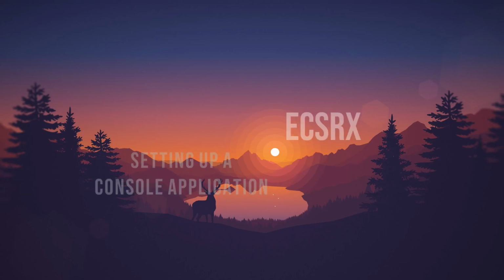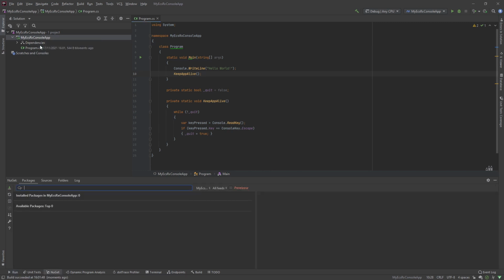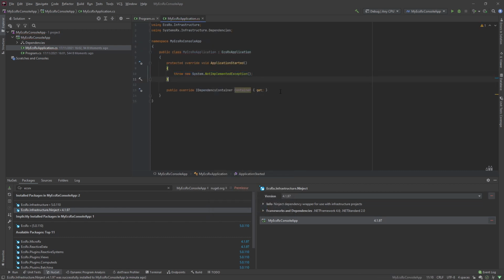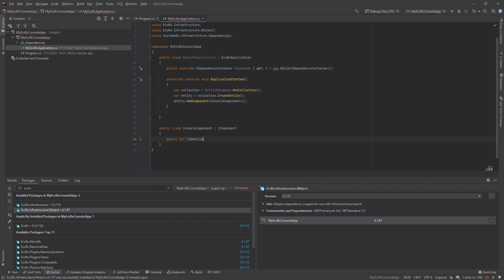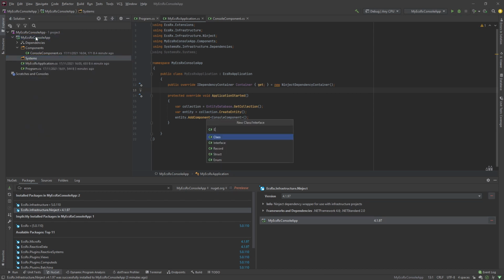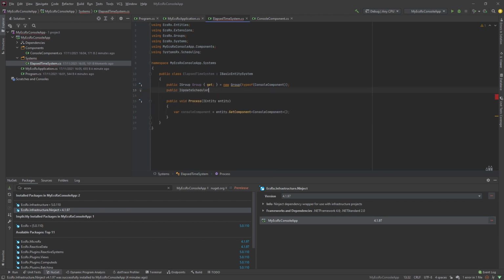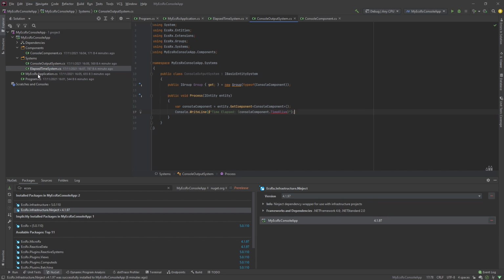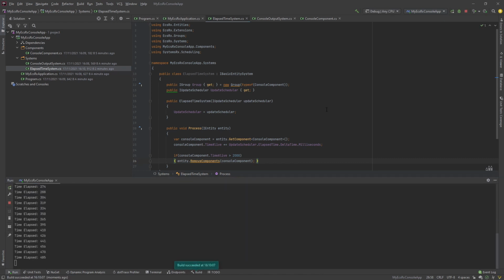EcsRx Tutorial - Setting Up EcsRx In A Console Application